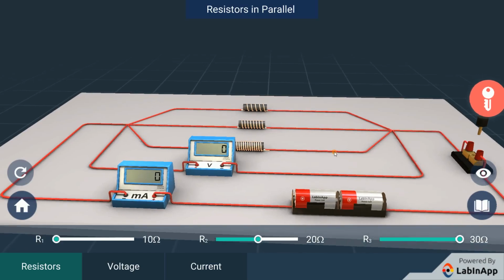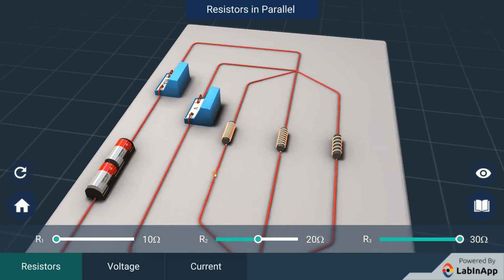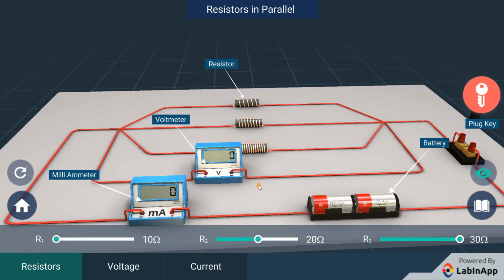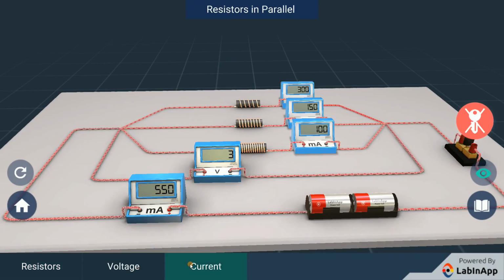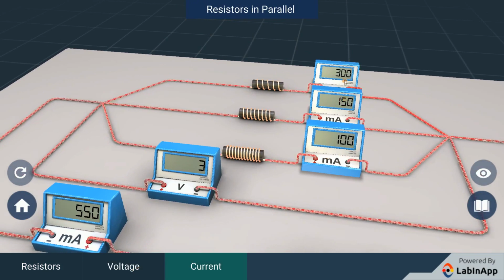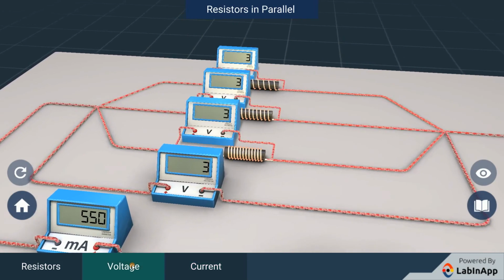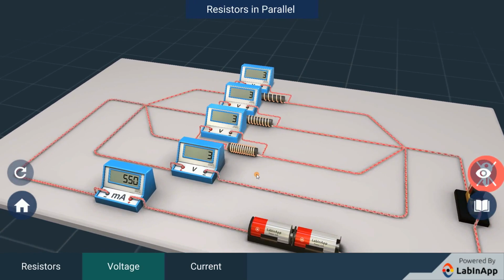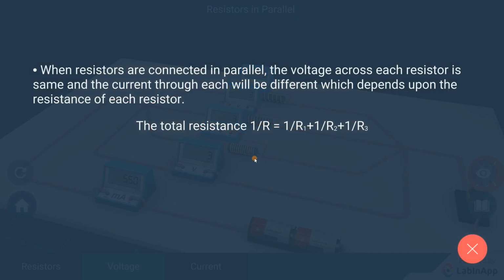Resistors in Parallel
CBSE Class 10 Physics Chapter 12: Electricity.

To perform this activity on your phone by yourself, download Spark Learning App for free

What happens to the value of current and voltage when a number of resistors are connected in parallel in a circuit? This is explained with a demonstrated in the video.